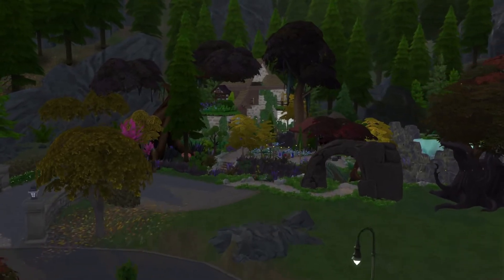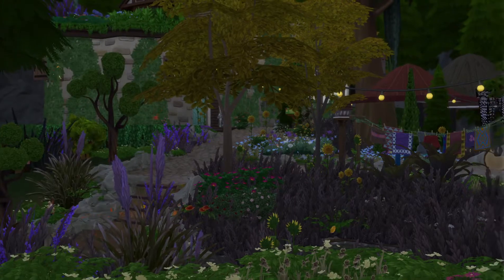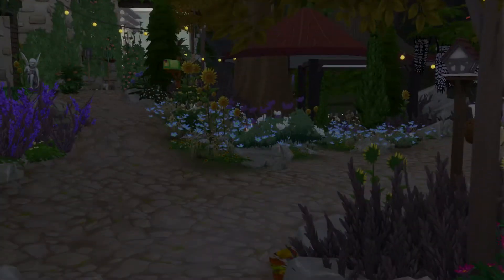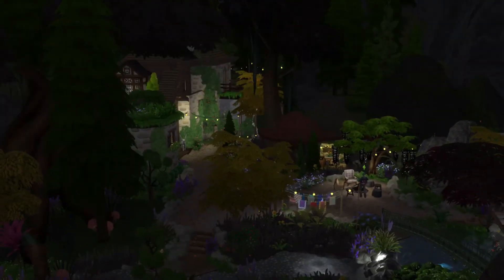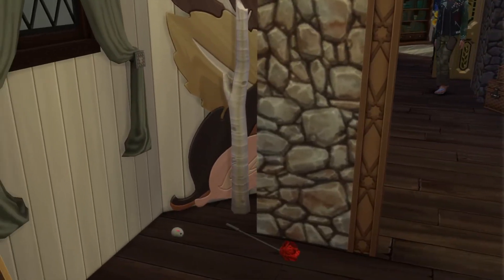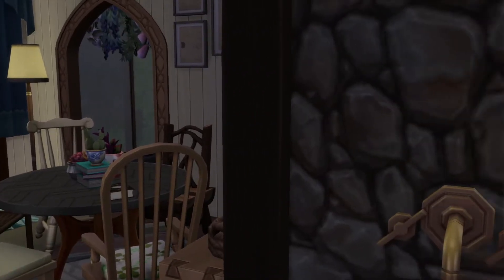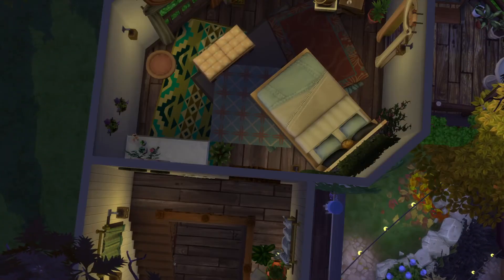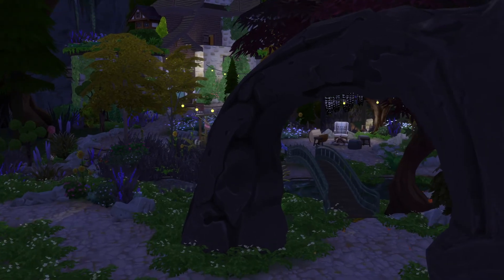The Sims 4 Gallery Lots ep# 25 Fairy land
Id- Marronstone
lot- Fairy land
lot size 40X30
PLAYABLE